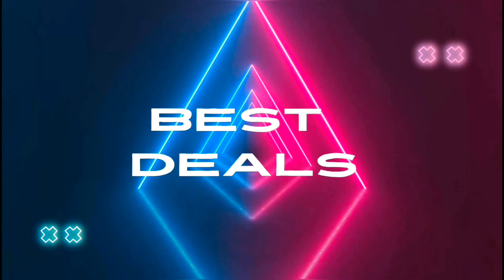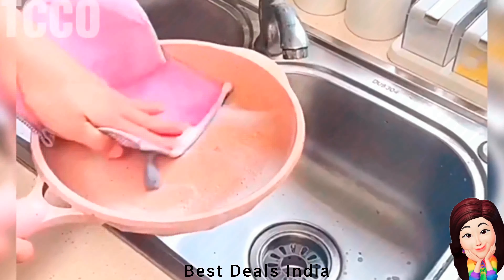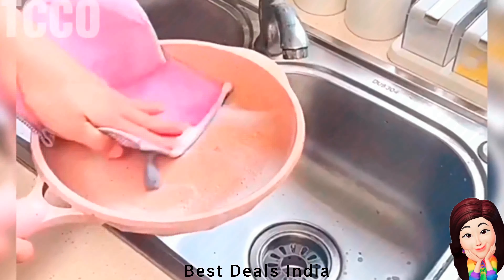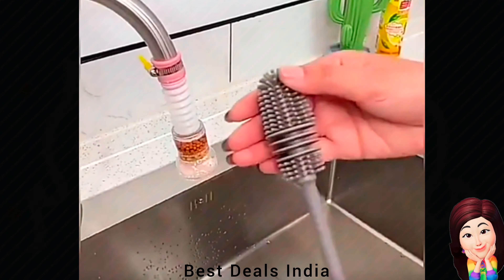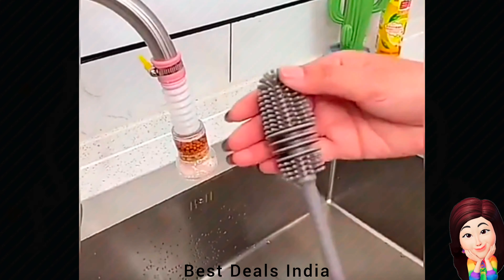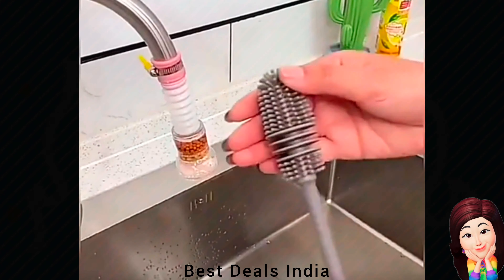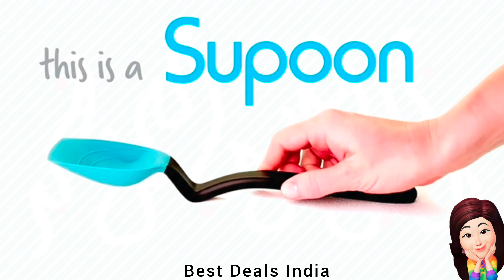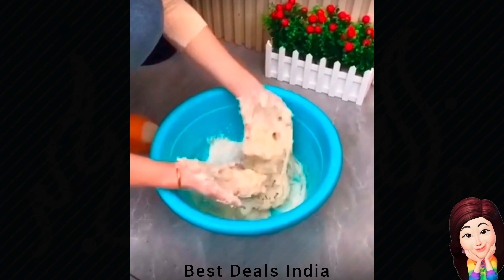Amazon lastest Best Deals kitchen accessories product review video English trending viral item offer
⭐Product link :